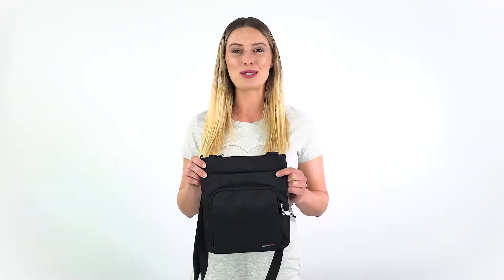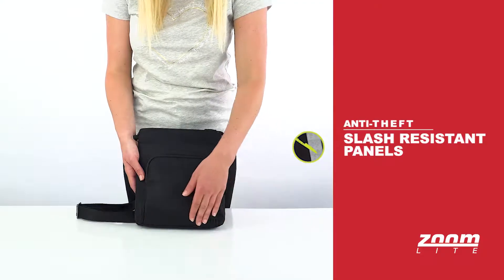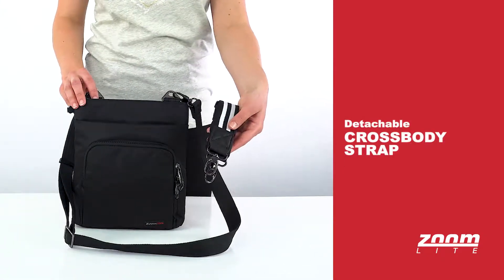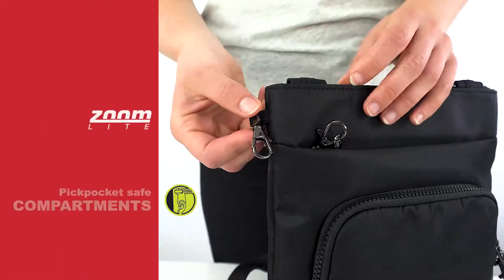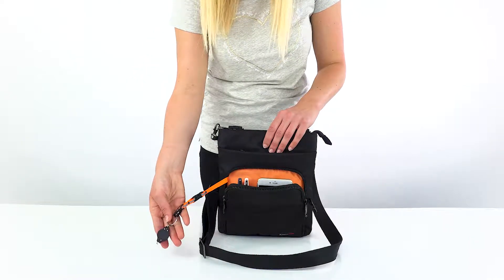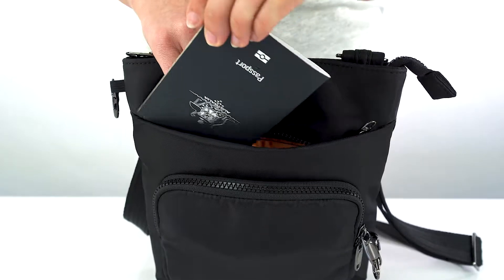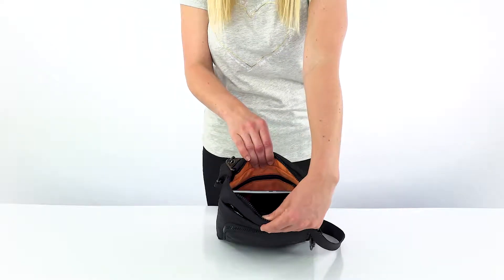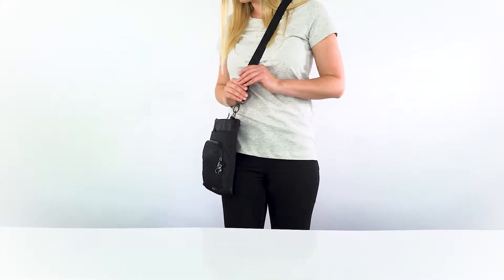Zoomlite Hamilton Anti Theft Crossbody Organiser Bag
The Hamilton Anti-Theft Crossbody Organiser is perfect for travel or everyday use. The slim profile offers all the safety features that you need to keep your valuables safe from opportunistic thieves without compromising on style and function. This sleek crossbody is flexible enough to adapt to your travel needs with its multiple secure storage sections and quick access front organiser.

Get a new look by choosing one of our changeable fashion crossbody straps.

Anti Theft Features of this bag -

Slash Resistant panels constructed from military grade fabric, which is woven using high density knitting machines. This fabric is extremely flexible and has the highest cut rating possible - Level 5, even more slash resistant than Kevlar

Cut Resistant straps reinforced internally with concealed flexible steel cables

Pickpocket Safe compartments deter pickpockets gaining access easily to your backpack in crowded areas, with the help of secure lockable clips

RFID Blocking pocket protects your passport and credit cards from modern day data skimming thieves

RFID zippered pocket -15 x 19 cms
Tablet pocket -25 cm x 19 cm, fits a standard iPad
Main section (internal) -34cm x 24 cm, fits most 13" laptops

SIZE - 26 x 22 x 4 cms
Weight -0.49 kg (490 grams)
Volume -2.2 L